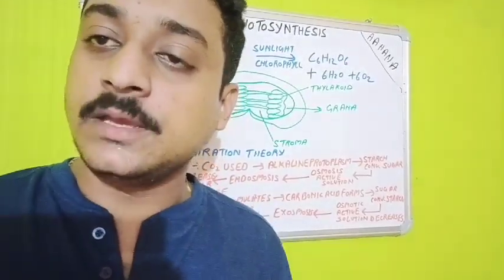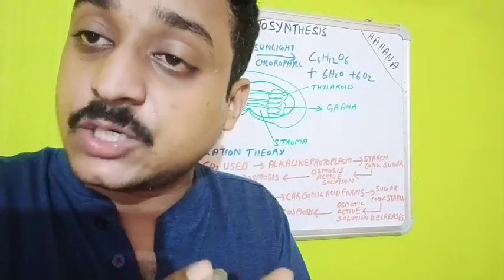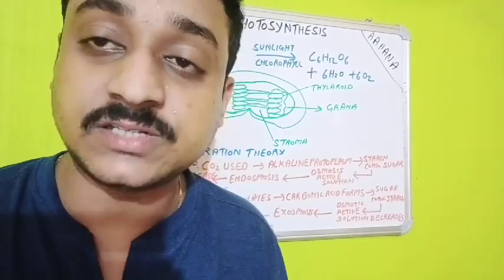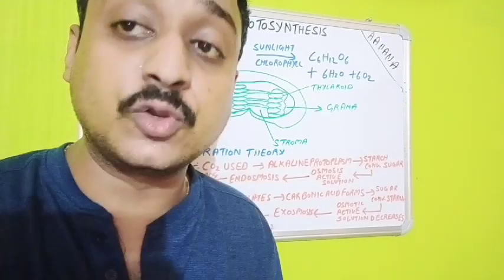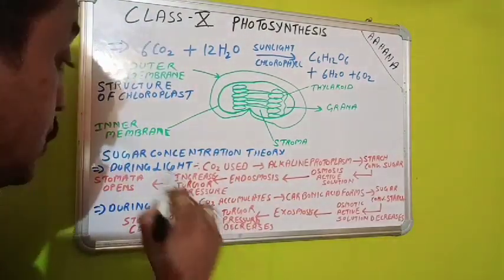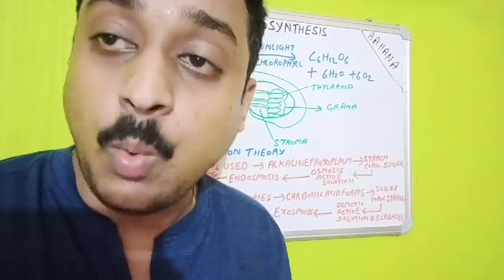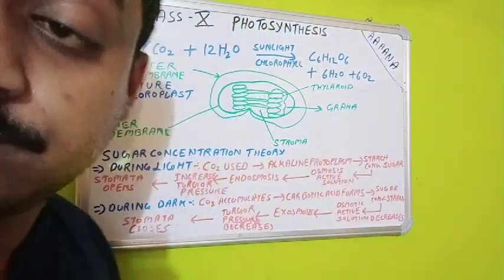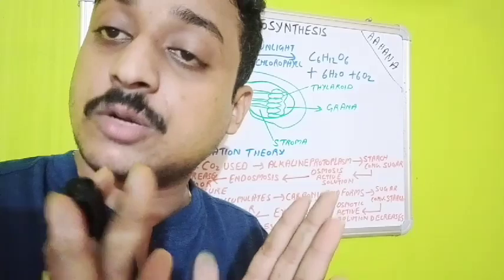CLASS X-BIOLOGY (ICSE) EXPLANATIONONPHOTOSYNTHESISABOUTSTOMATALOPENINGS#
EXPLANATION ON PHOTOSYNTHESIS ABOUT STOMATAL OPENINGS